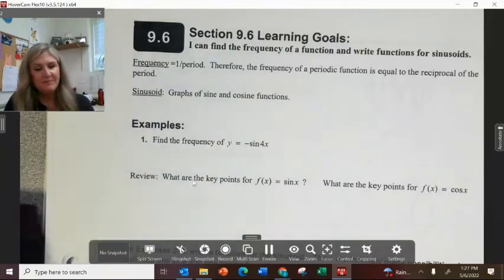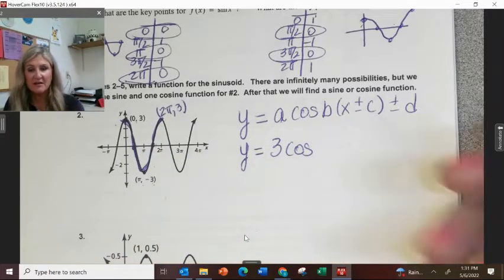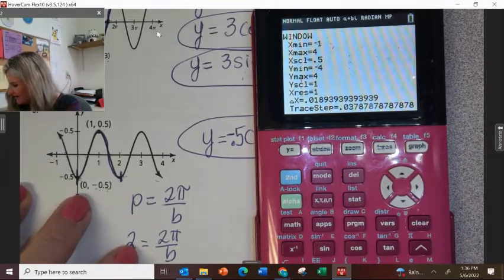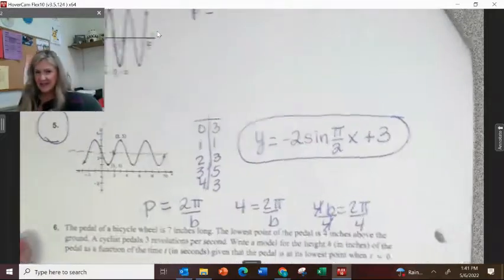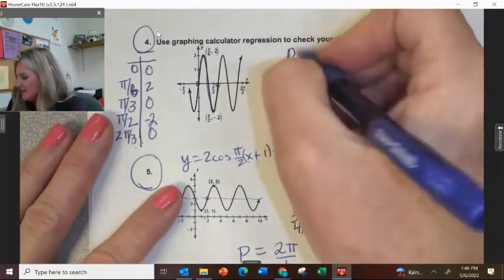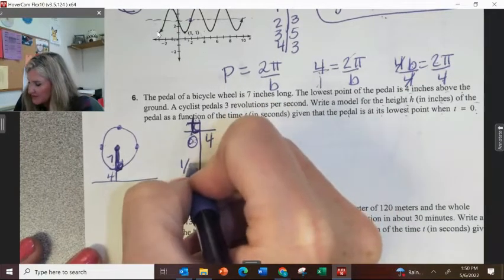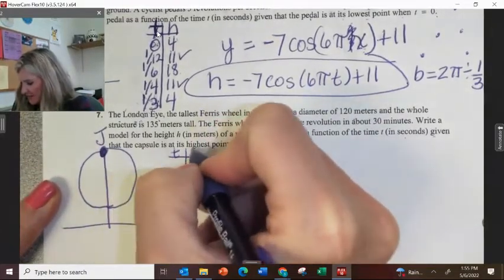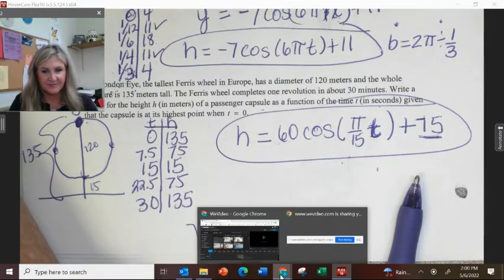Video Notes 9.6.B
Relationship between frequency and period.  Finding the equations of the graphs of sinusoids.